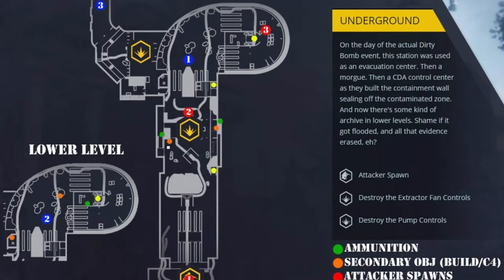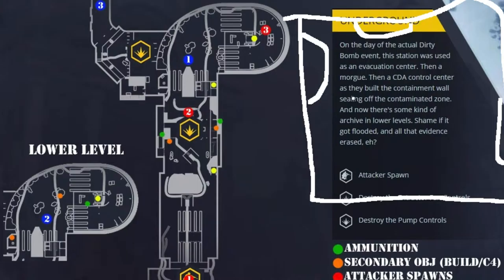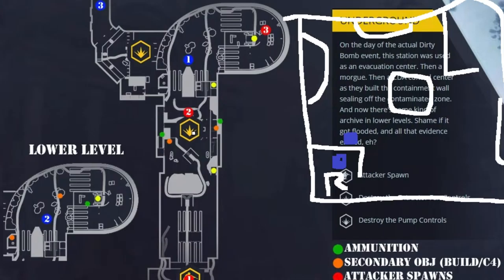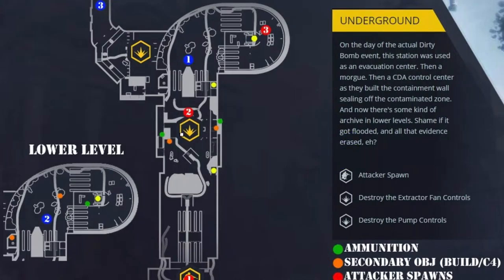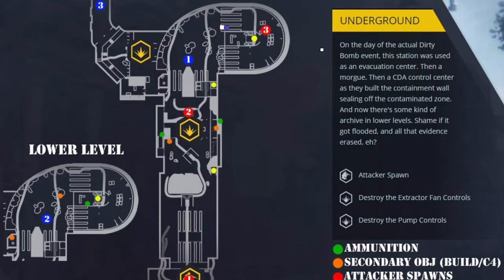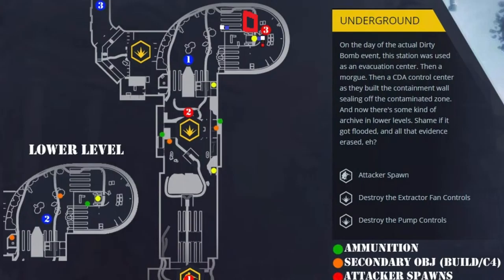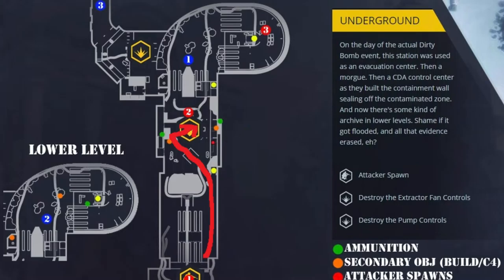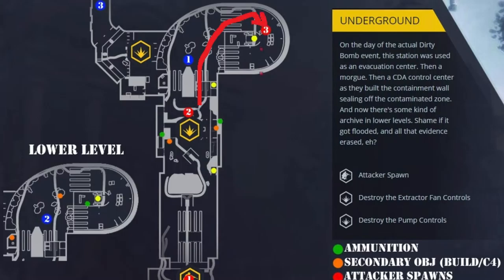How to Almost Always Win at Underground Dirty Bomb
Just made a video on the best way to win at Underground Dirty Bomb. Out of 20 games I only lost 2 or 3! You will need a friend.